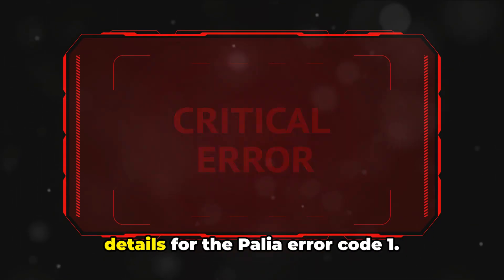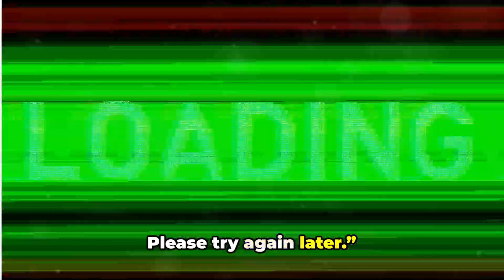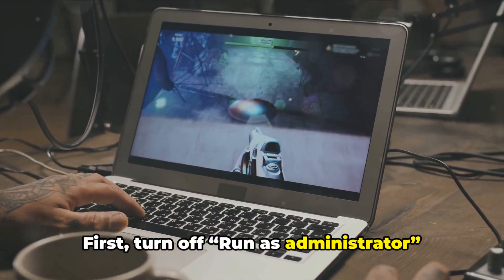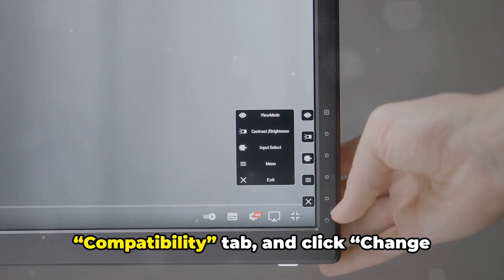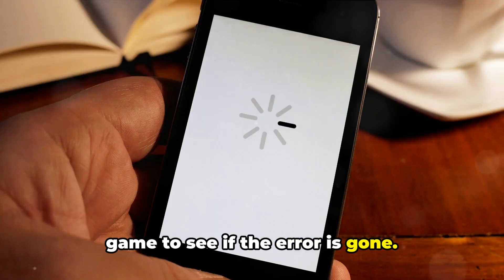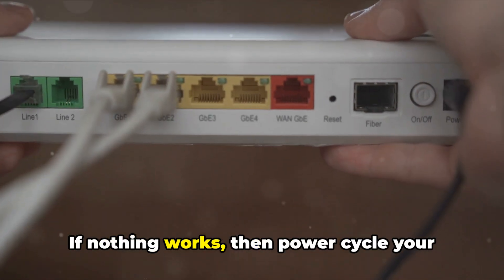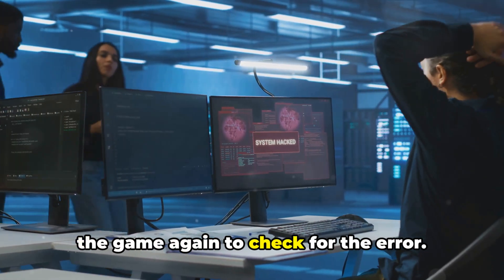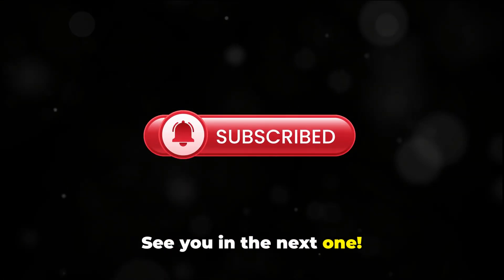How To Resolve Palia Error Code 1?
Struggling with the Palia Error Code 1? We've got you covered! In this video, we provide a detailed, step-by-step guide to help you resolve this pesky issue quickly and efficiently. Based on extensive research and known facts, we walk you through troubleshooting tips and proven solutions to get you back to enjoying Palia in no time.

From checking your internet connection to updating your software and addressing common pitfalls, we leave no stone unturned.

OUTLINE:

00:00:00 Untitled Chapter
00:00:09 Introduction to Palia Error Code 1
00:00:33 Troubleshooting Steps
00:01:23 Untitled Chapter